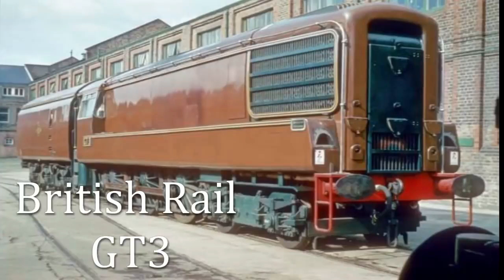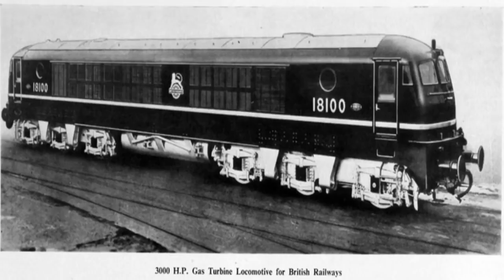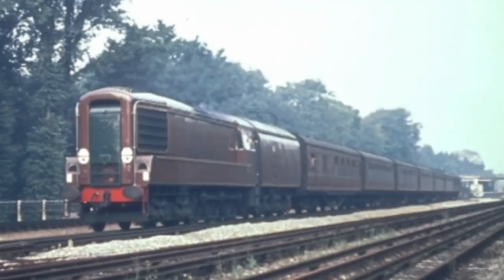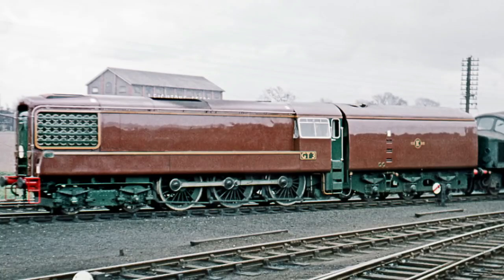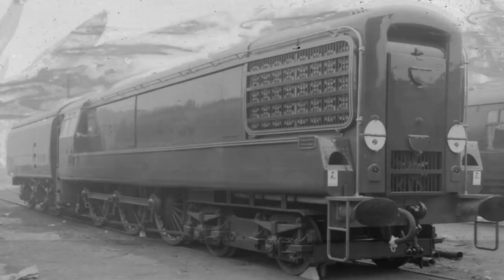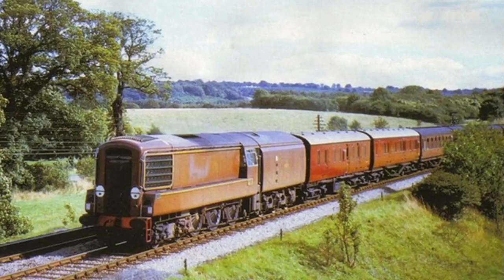The British Rail GT3: The Experimental Gas Turbine Locomotive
Explore the fascinating story of the British Rail GT3, the experimental gas turbine locomotive that attempted to bring aviation technology to the rails. In this video, we dive deep into the reasons behind its design, its groundbreaking technology, and why it ultimately didn’t succeed in transforming British rail travel. From its unique look to its trials on British tracks, learn all about the GT3’s legacy and its place in rail history.